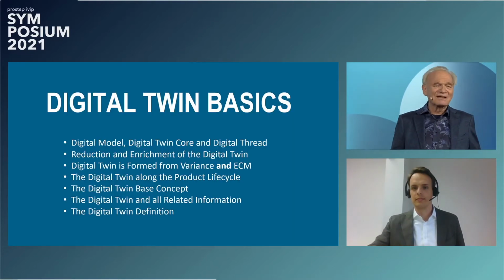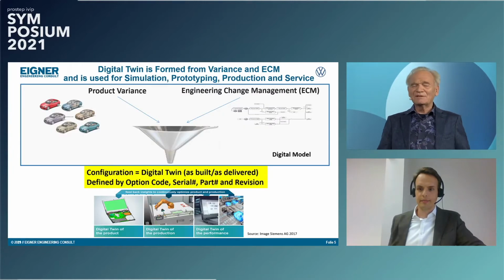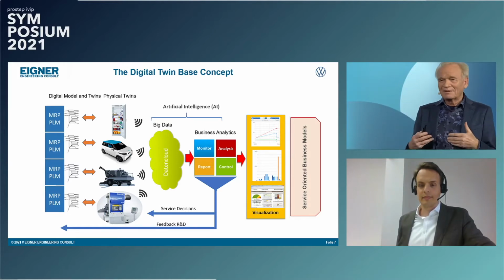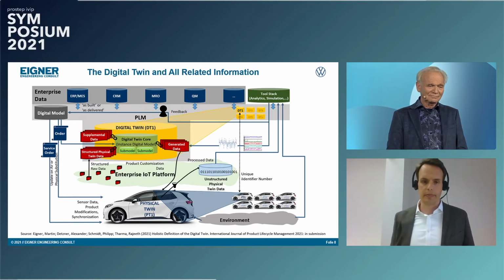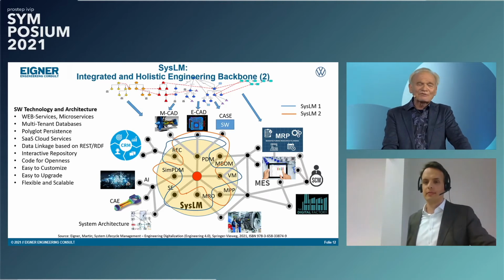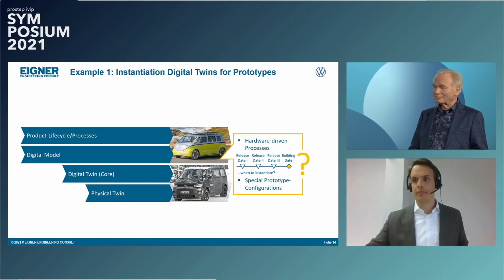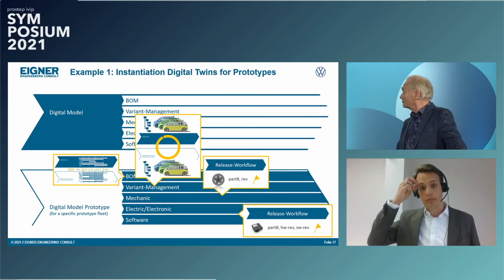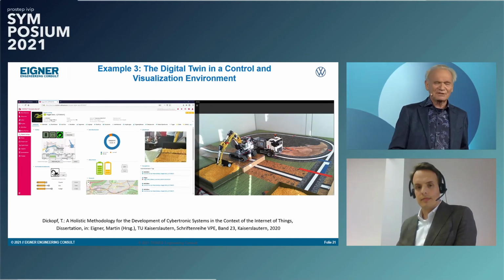The Digital Twin in a System Lifecycle Management Environment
Basis for Service-Oriented  Business Models

The technological basis for these concepts is the Digital Model, or the Digital Master, the Digital Thread and the Digital Twin. From the digital model - often called the "150% model" in D - an individual product is generated by customer- or order-specific instantiation, the core of the Digital Twin, which is enriched over the entire product life cycle, i.e. in development, production and later in operational operation via behavioral analyses, simulations and operating data. A definition of the Digital Twins developing over several research projects, as well as its derivation and management in a System Lifecycle Management (SysLM) environment, are part of this presentation. All the technical questions are accompanied by legal, ethical and financial questions, e.B. who owns the data, how can personal data protection be guaranteed and does a maintenance platform operator have to reimburse the manufacturer of the original product for the takeover of the delivered Digital Twins?